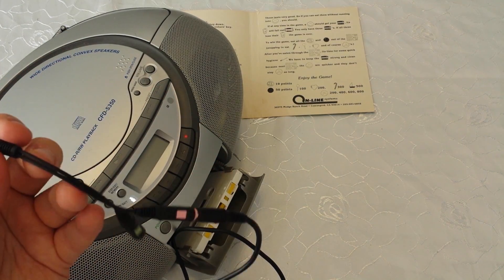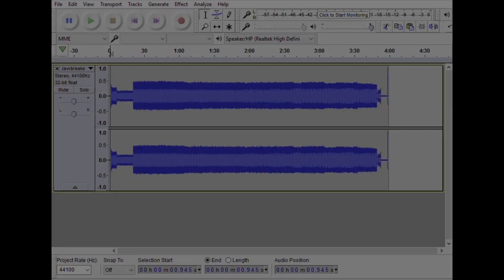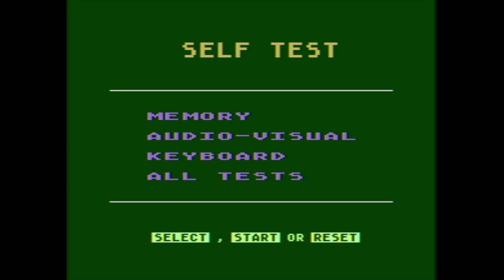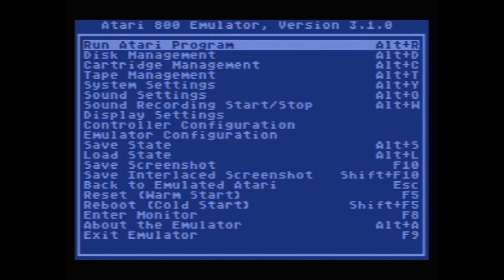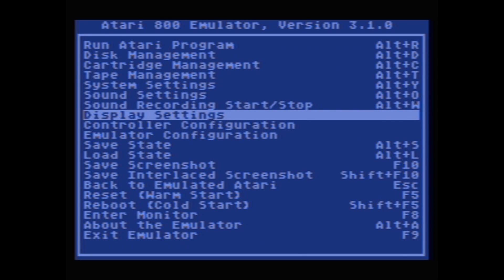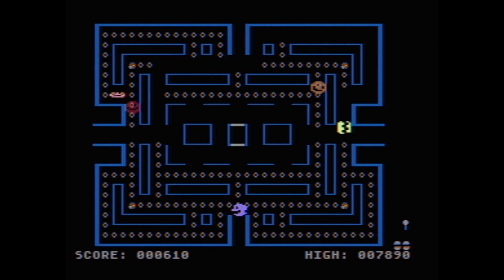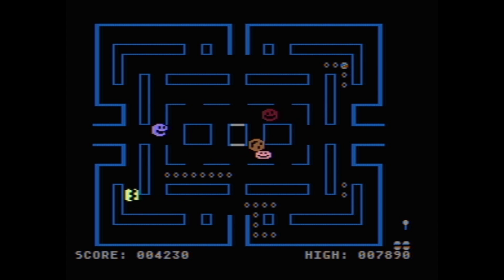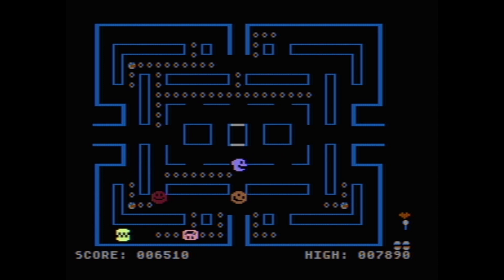How to Play Original Atari 8 Bit Cassette Games on a Modern PC - featuring Jawbreaker (1981)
I love playing original retro games on modern PCs. Here's how to get Atari 8-bit (400/800) cassette games to work!